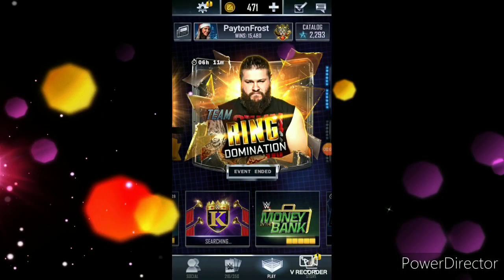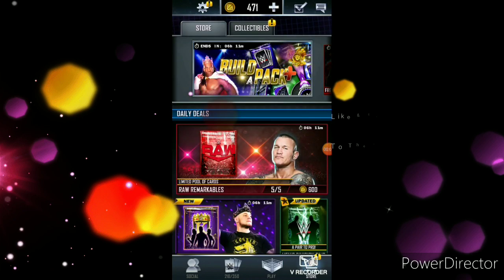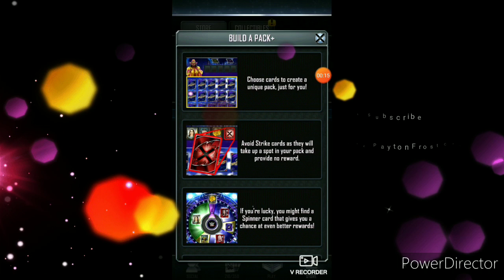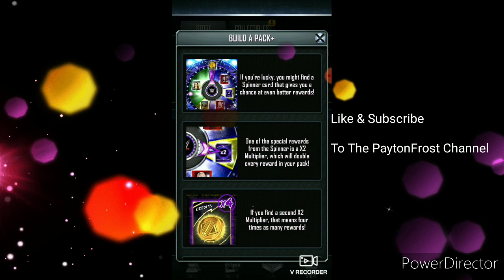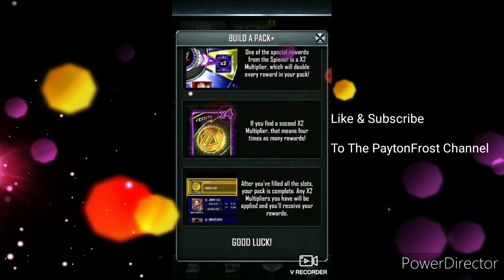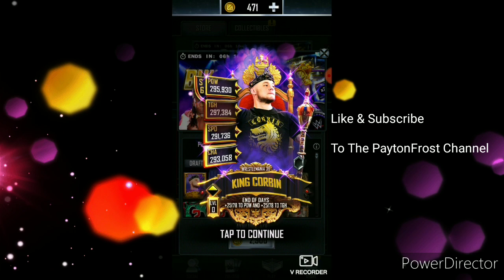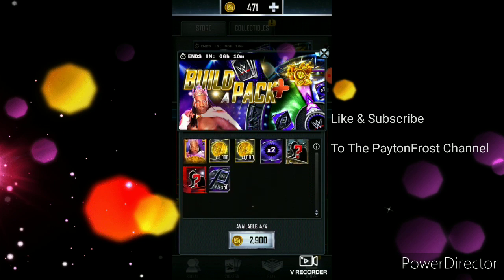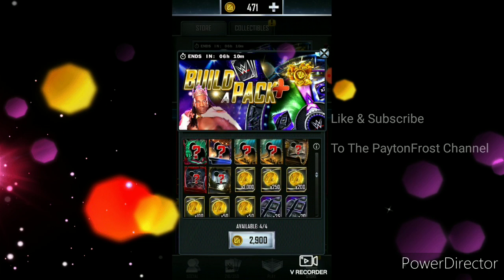Brand New Promo Build A Pack + Featuring BookerT & King Corbin King Of The Ring Cards WWE Supercard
Brand New Promo Build A + Pack👍❤